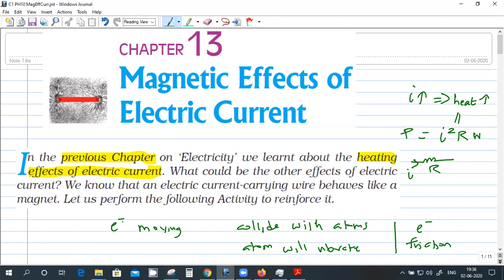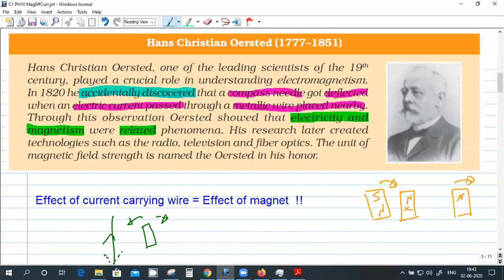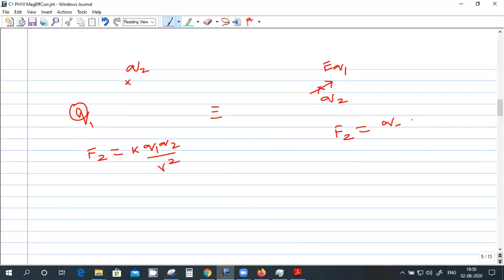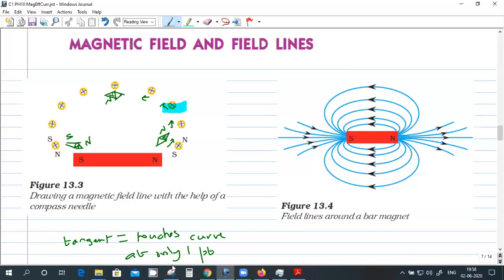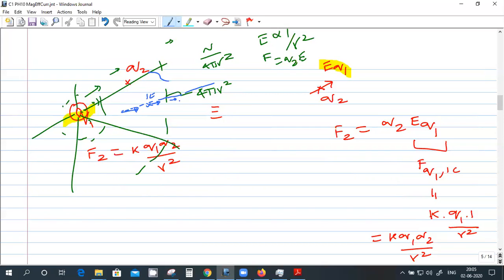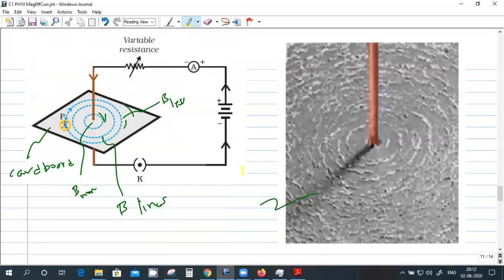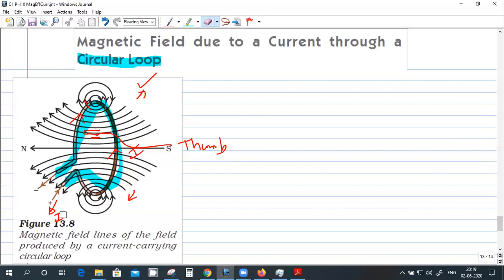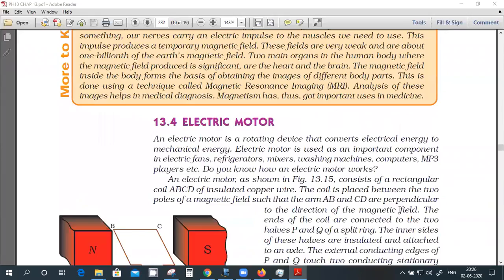Live PH 10 Magnetic Effects of Electric Current 1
Physics Class 10  Magnetic Effects of Electric Current